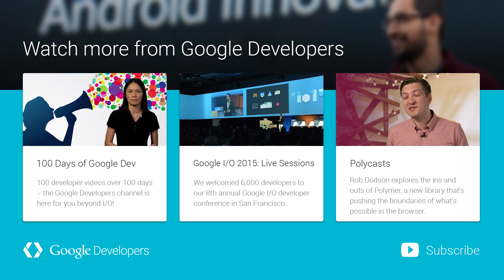Dev Spotlight: Nick on Material Design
Nick Butcher, Designer and Programmer at Google, is talking about his experience and his highlights of the Google I/O 2015. He spent a lot of his time in the design areas meeting with other Developers to refine their apps.

Nick gives a brief insight into Android M, changes of the UX for permission changes, Material Design, the Design support library as well as about the look and feel of the I/O.